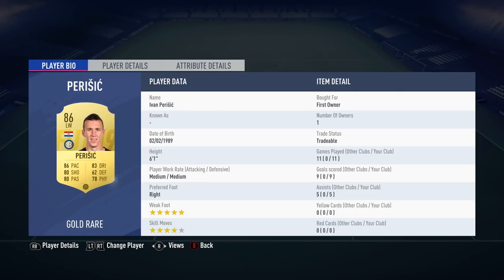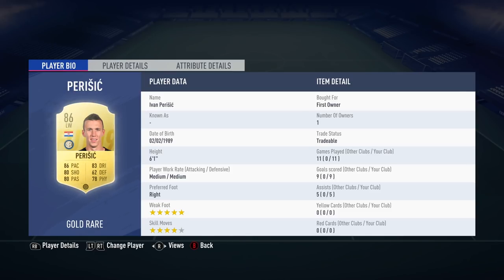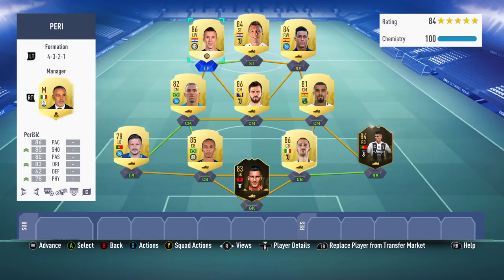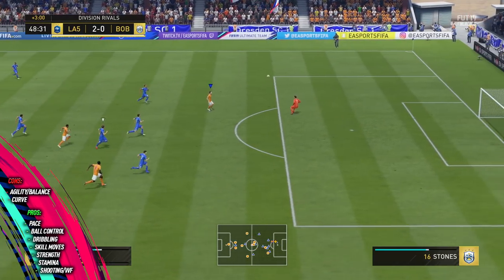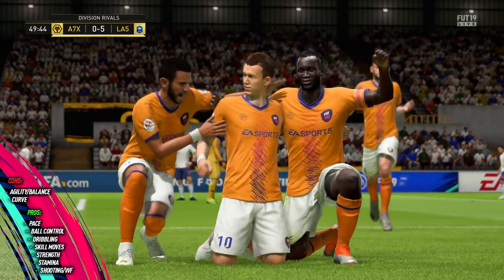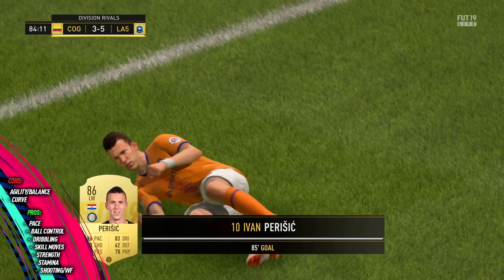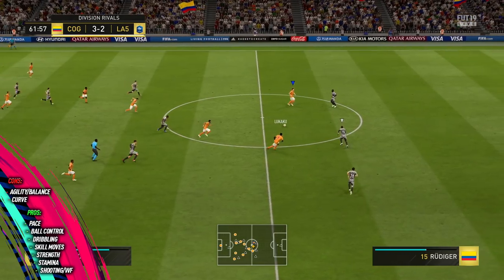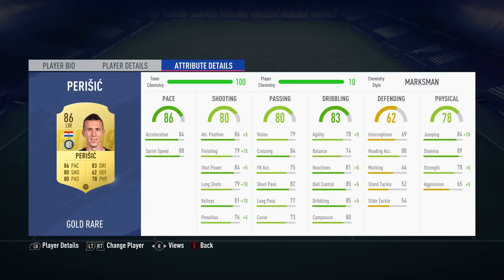FIFA 19 PERISIC PLAYER REVIEW | 86 PERISIC | FIFA 19 ULTIMATE TEAM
FUT 19 86 PERISIC PLAYER REVIEW! IVAN PERISIC!

Today I present you with a FIFA 19 Ultimate Team Player Review, looking at 86 PERISIC on FIFA 19 Ultimate Team!